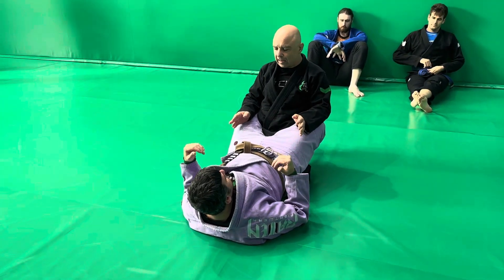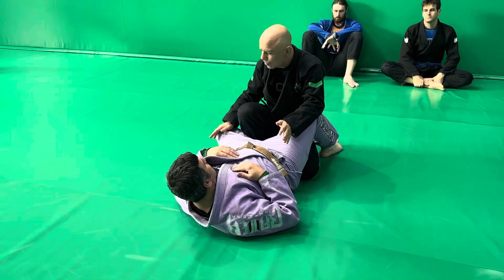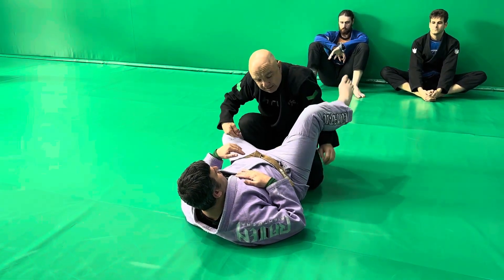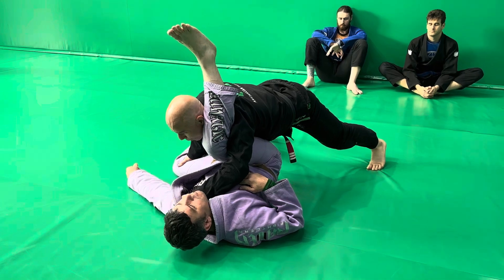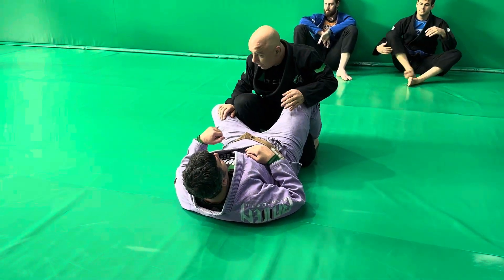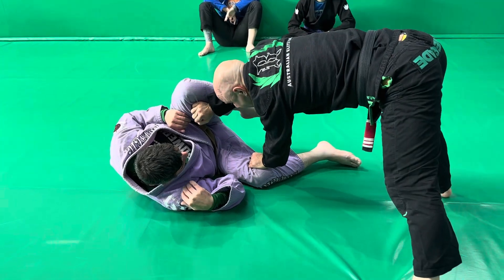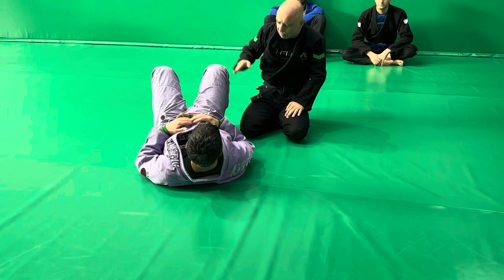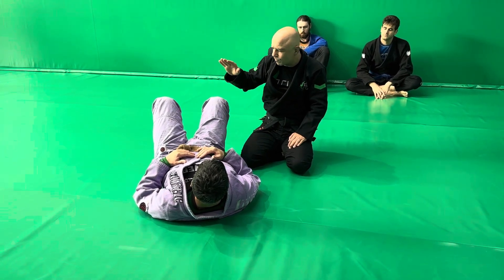Introduction to Guard Passing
In this introduction to guard passing we are exploring the underpass and Toreando  pass as a starting point to recognize the fundamentals of passing. Understanding we can go through the guard (Knee slice is shown in our first stripe) under the guard or around the guard depending upon the opportunity created and/or presented.